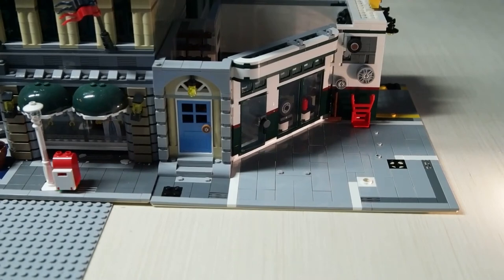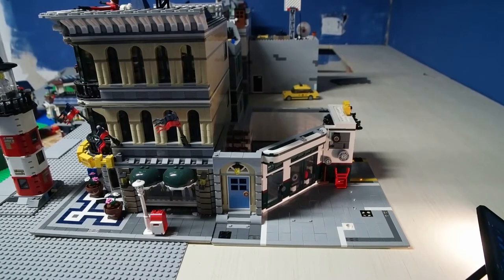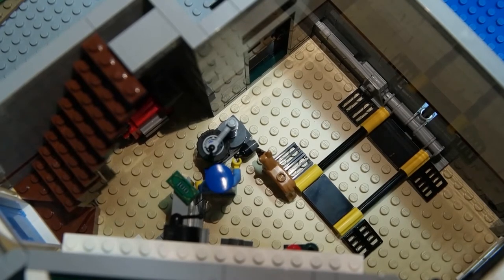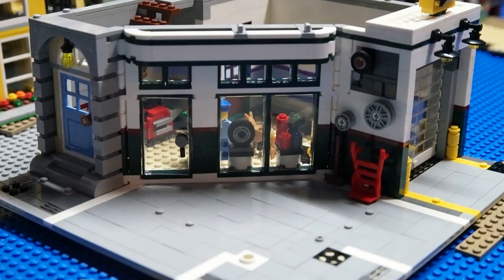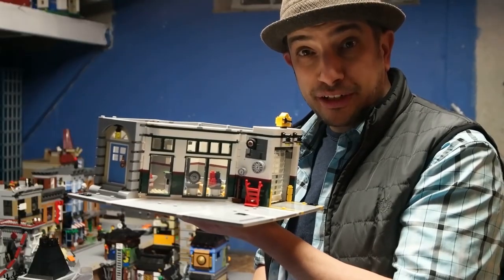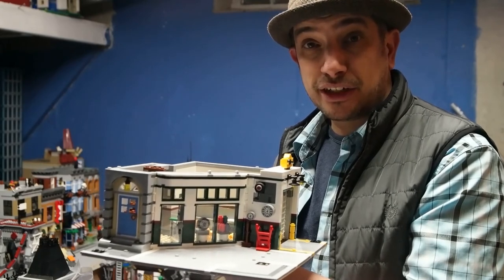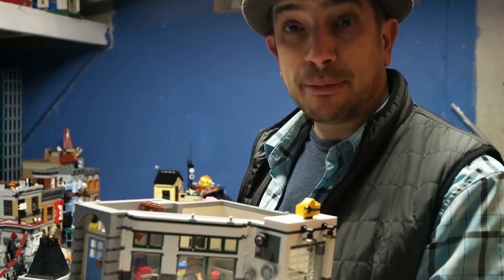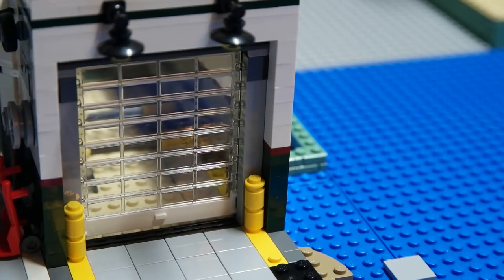City Update - Ep. 11 - Fill 'er Up - Corner Garage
Putting the corner garage in place.